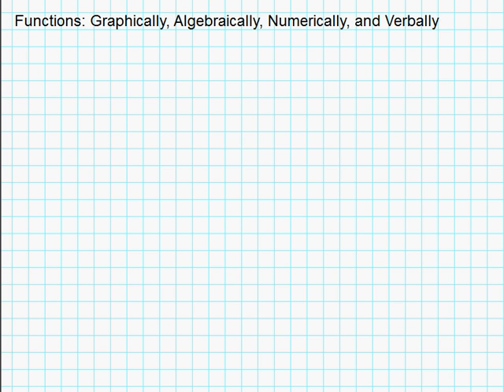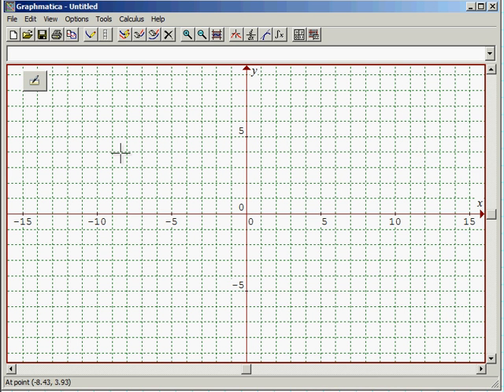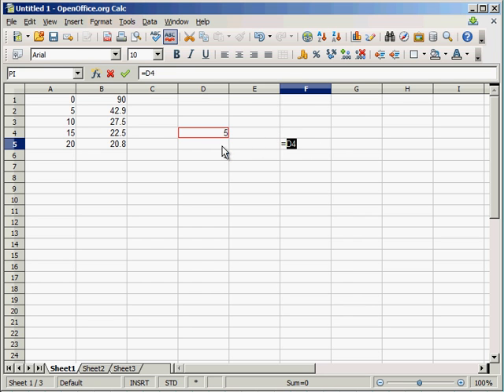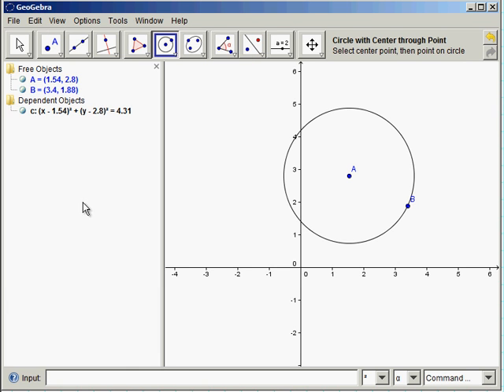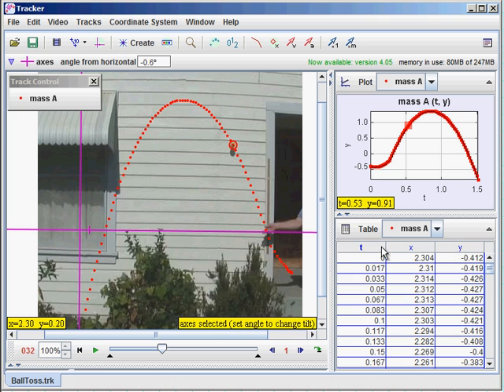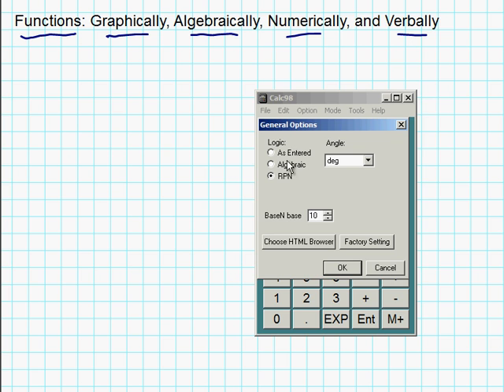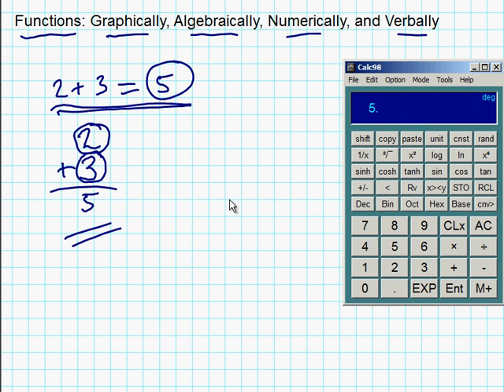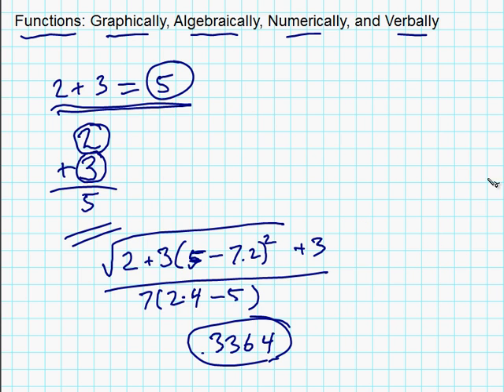HSC Precalculus: 1-1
Video lesson for Foerster's Precalculus with Trigonometry: Concepts and Applications, Chapter 1-1. for more information.